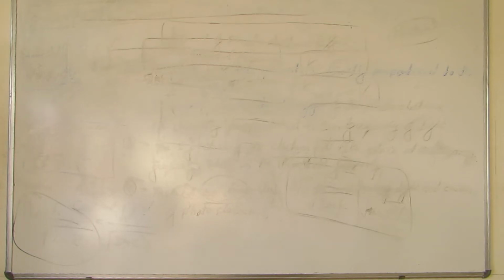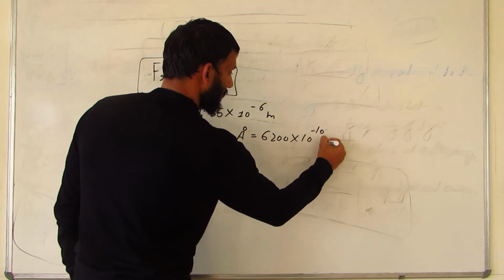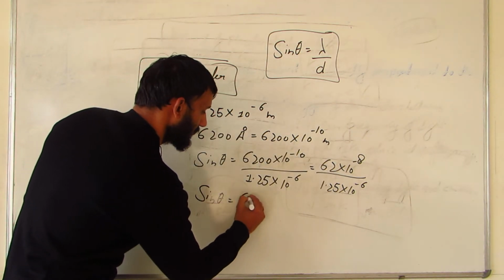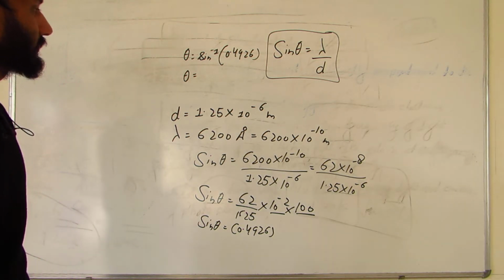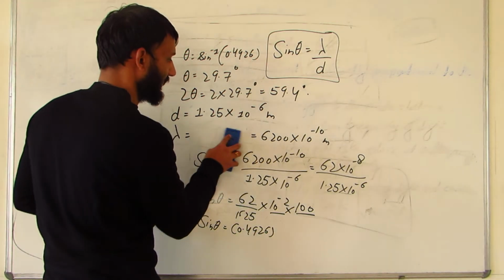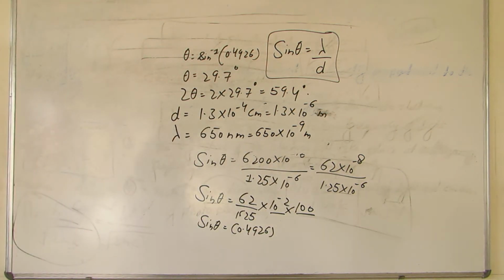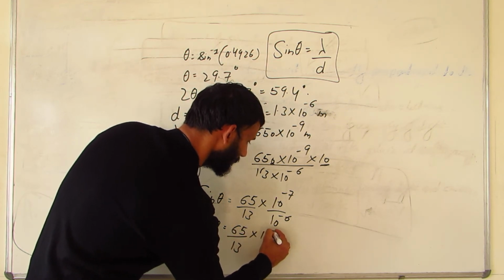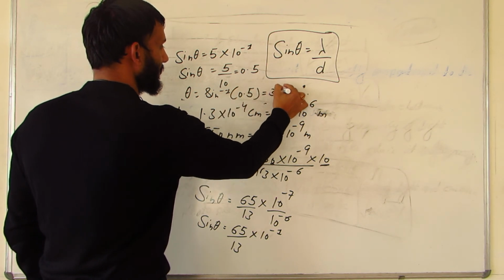Numerical on Diffraction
In this class difference between Interference and Diffraction is discussed. Also, Numerical to calculate the angular width of the central maximum are done.